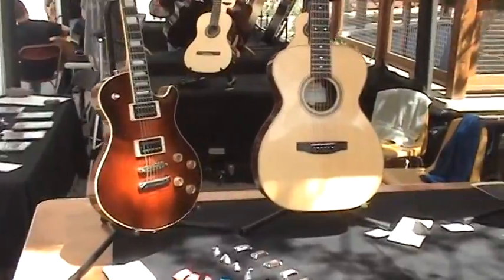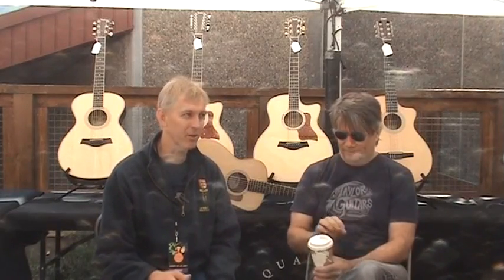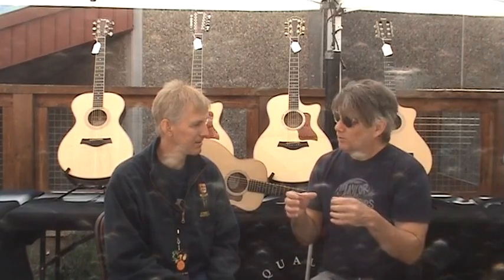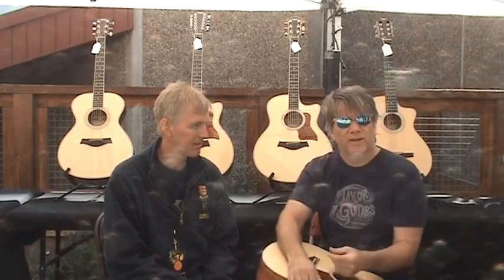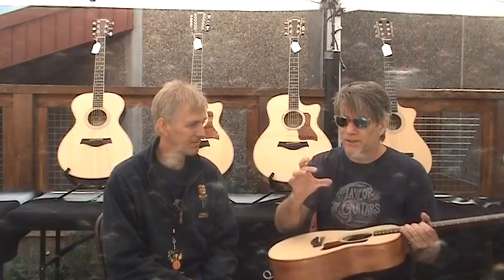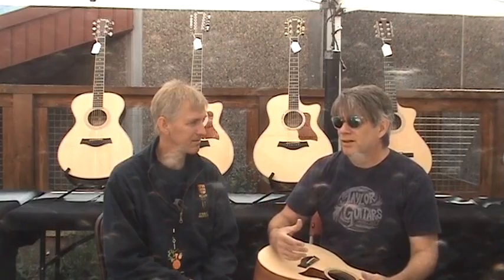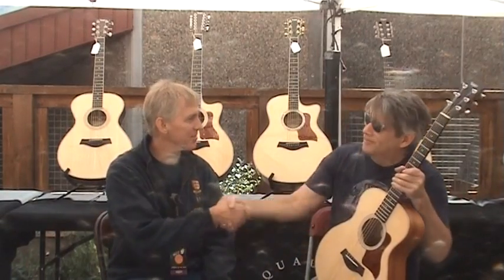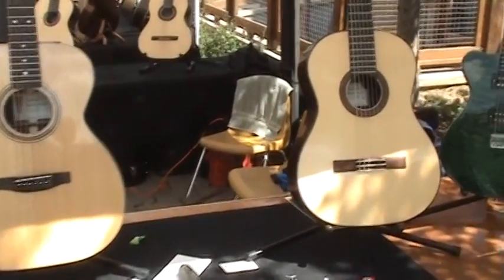Luthier Tips du Jour - Humidity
Luthier and Instructor, Robert O'Brien, speaks with Andy Lund of Taylor Guitars about the importance of humidity in the proper care and maintenance of musical instruments.